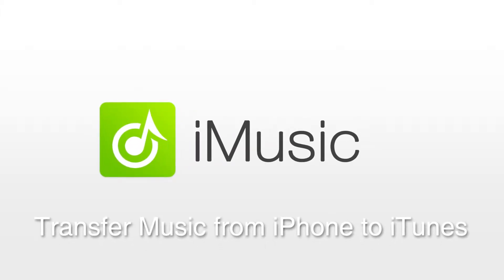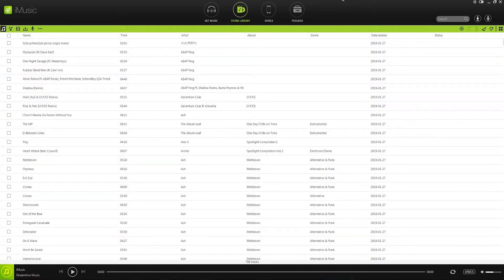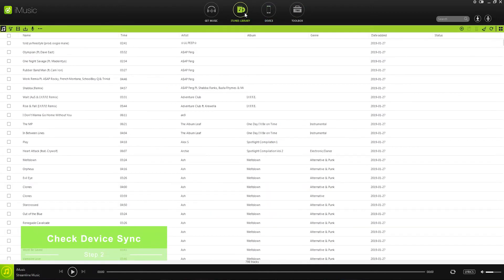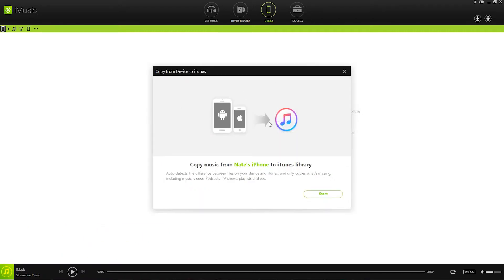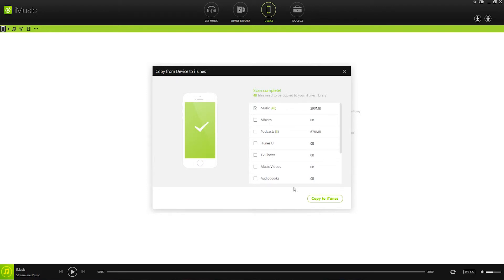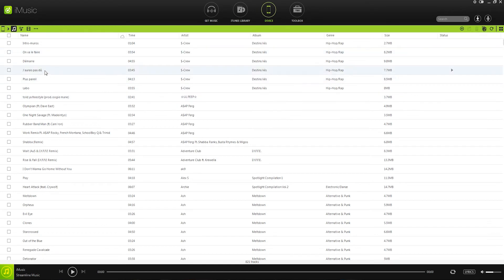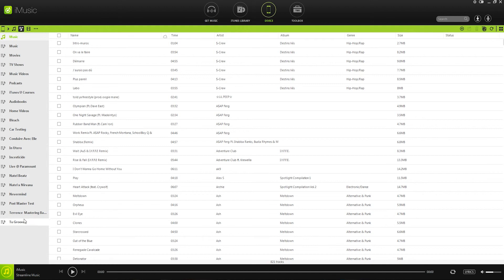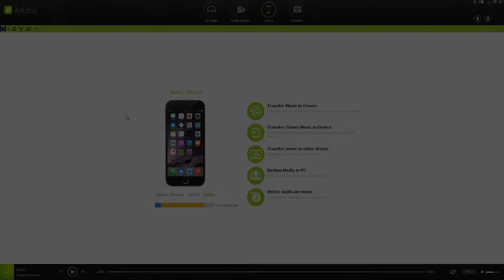Transfer Music from iPhone/iPod/iPad to iTunes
iMusic allows users to copy all songs, including songs purchased from iTunes, downloaded from free apps, streamed from cloud-based software, shared from friends, etc. as well as all kinds of playlists from iPhone, iPod and iPad to iTunes Library.

iMusic is an all-in-one music manager and downloader for you to easily manage, record and download music. What's more, you can use it to transfer music between iPhone/iPad/iPod/Android phones and iTunes/Mac/PC.

Key features:
Manage Music as You Wish
+ Backup & Restore iTunes: Allows you to backup and recover the iTunes Library when it's needed.
+ Fix Entire iTunes Library: Ability to clean up the dead or broken downloaded music tracks on your iTunes Library; fix mislabeled songs; add missing covers automatically and remove duplicate tracks.
Transfer Music Between Devices and iTunes
+ Transfer Music Between iOS device and iTunes:
Transfer songs/playlists/podcasts/iTunes U from iTunes Library to iPhone, iPad, and iPod without erasing the existing data on your iPhone, iPad and iPod.
1 click to copy music from iPhone, iPad, iPod to iTunes Library without generating duplicates.
+ Transfer Music Between Android device and iTunes:
Sync music from iTunes Library to Samsung, LG, Motorola, Sony, ZTE, HUAWEI, Lenovo, etc.
+ Add music/playlists from Android devices to iTunes Library for further management.
To prevent, in some cases, the song cannot be downloaded normally, iMusic provides RECORD feature. Whenever you play a song and you feel like to keep it, just click the RECORD button to get it.
The ID3 tags, like artist name, song title, year and genre, will be added to the song automatically. This feature is especially helpful when listening to radios.
Powerful Toolbox
+ Remove DRM: Remove music DRM protection and convert downloaded M4P music files to MP3 format.
+ Car Playlist: 1 click to transfer downloaded music and playlist to USB drive to enjoy in car.
+ Burn DVD: Ability to burn downloaded songs and playlists to CDs with iMusic.
+ Built-in Music Player: Stream any music and play the music you downloaded from the Internet on iMusic.